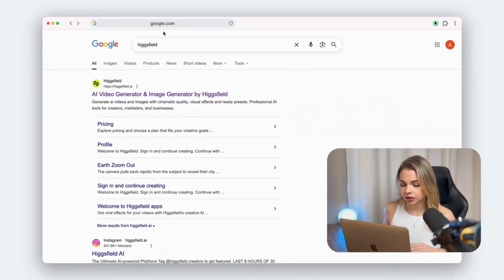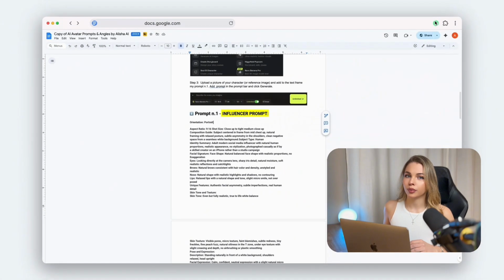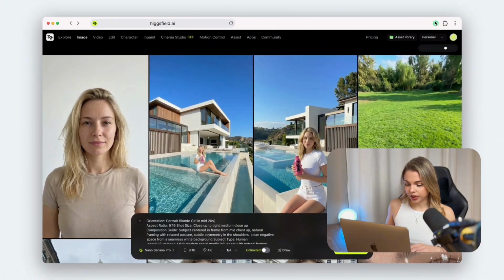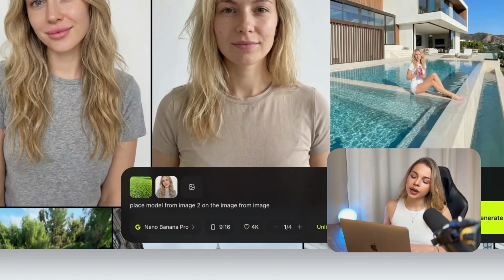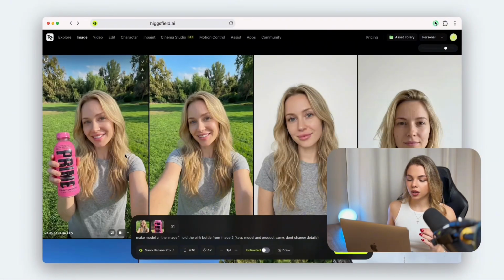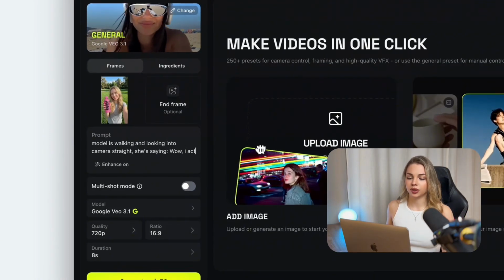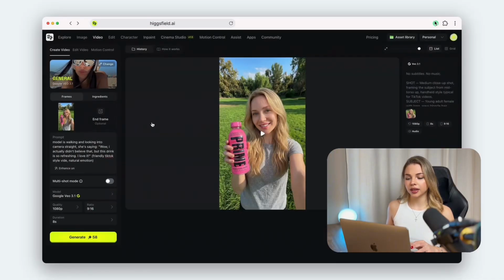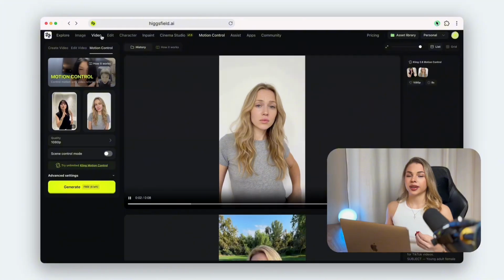Create Viral AI UGC Ads in 5 Min (Full Course 2026)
💎 Links on FREE Instructions & AI Ads community in pinned comment👇

Viral AI UGC Ads in 5 Min (Full Course 2026)

Master AI Ads with Nano Banana Pro, Kling 2.6, and Veo 3.1.This tutorial covers the exact step-by-step workflow to transform a single image into controlled cinematic video.

🔥 Breakdown:
Nano Banana Pro: High-fidelity Realistic Human Images & Spatial Mapping
Kling 2.6 (o1): Manual motion, emotion, and gesture control
Veo 3.1: High-Quality cinematic video & Pro LipSync
Higgsfield: The Ultimate All-In-One AI Video Tool

Alisha Lewis

⏱️ TIMECODES:
0:00 - Results & Overview
1:27 - Free Prompts
2:20 - AI Avatar
4:50 - AI Location
5:40 - Product Placement
6:30 - Outfit Swap
7:10 - Video (LipSync)
8:45 - Motion Control